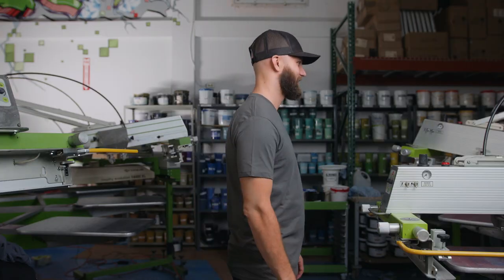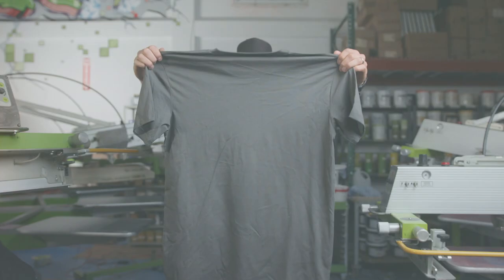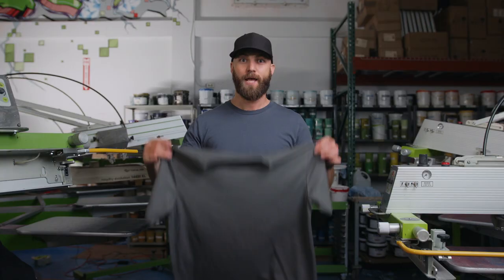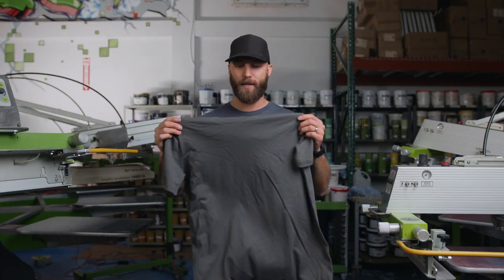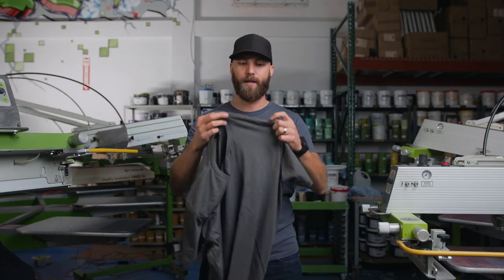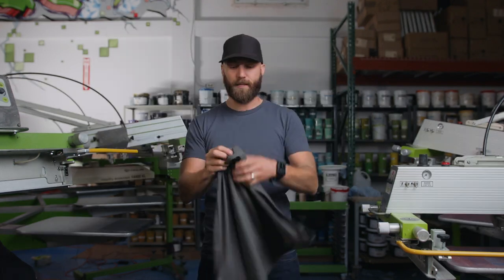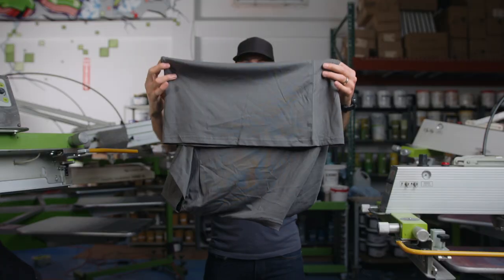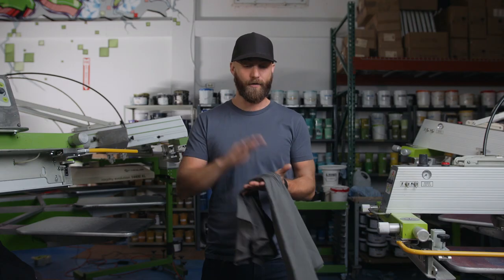AS Color Staple T-shirt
Hey everyone, check out the AS Color Staple T-shirt. It comes in different colors so you can mix and match with everything.🎨